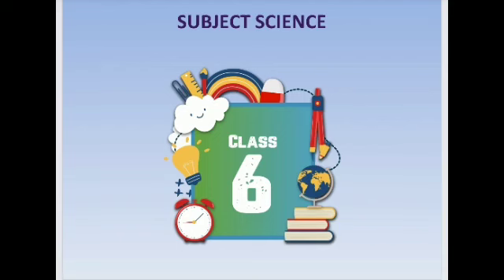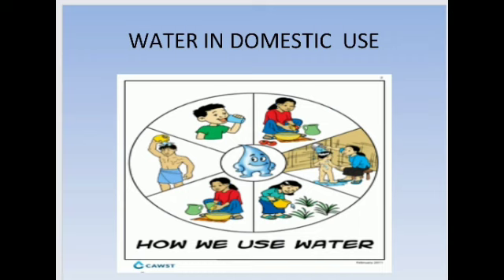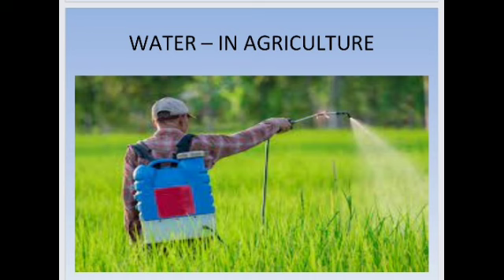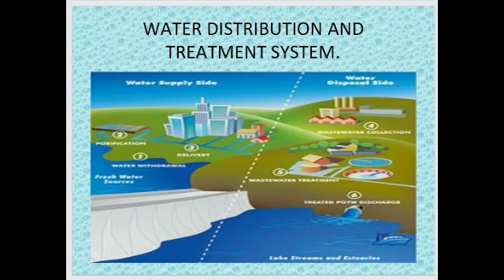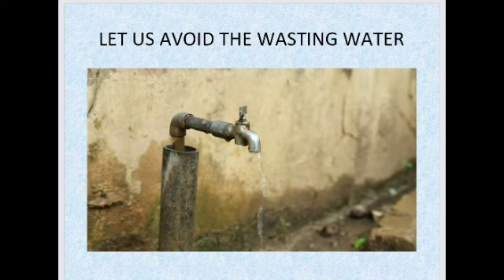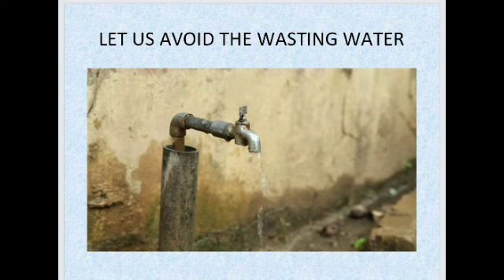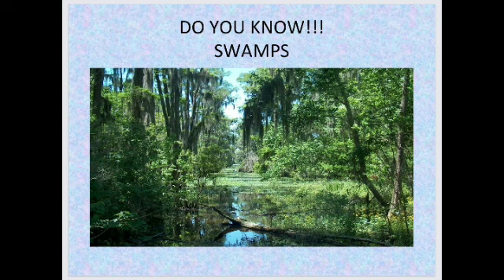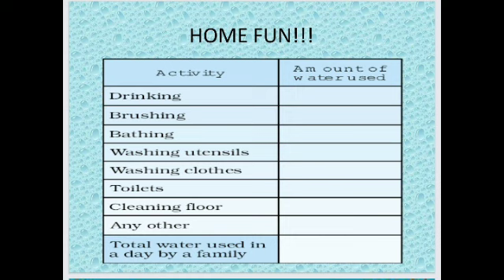IDEAL & ADHARSH GRADE VI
CLASS                    :6
SUBJECT               :Science
TITLE                      :Importance of water and treatment and distribution of water.
SESSION                :7
VIDEO CREDITS    :Vidhya k
VERIFIED BY          :Krishnaveni